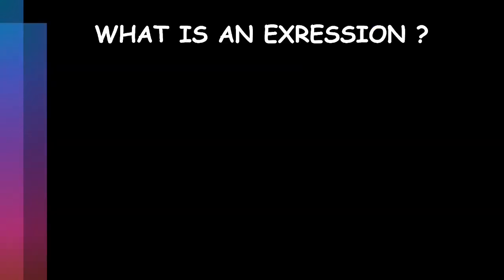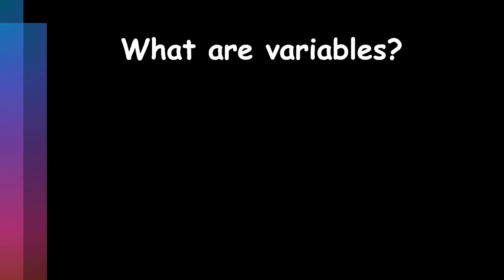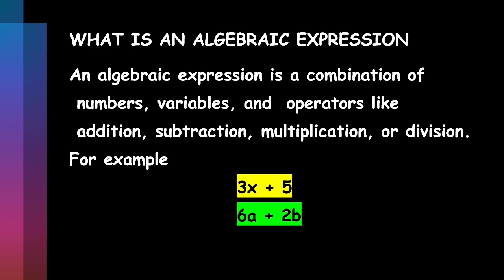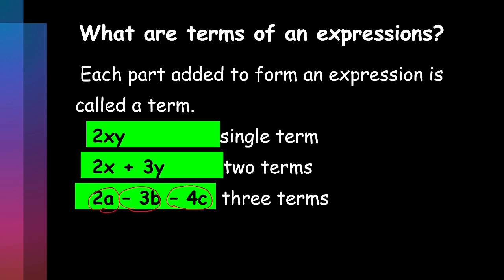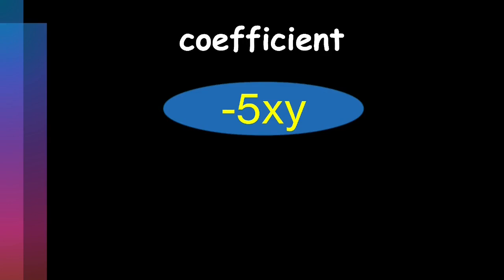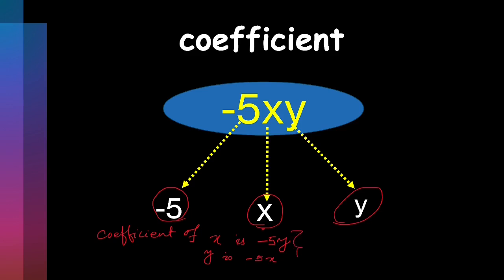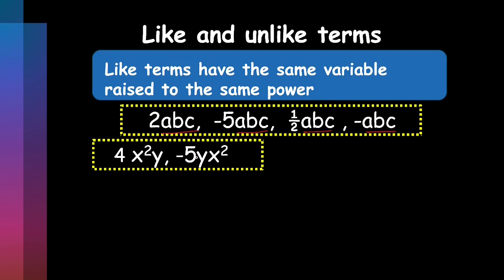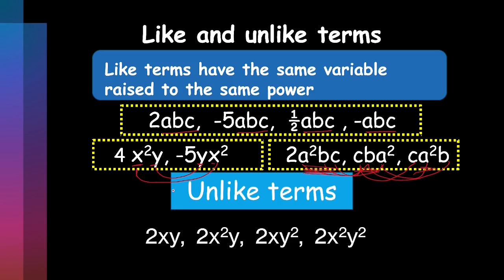INTRODUCTION TO ALGEBRAIC EXPRESSIONS ||LITMaths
this video explains what is expression, what is an algebraic expression, and explains constant, variable, terms, coefficient, factors, like and unlike terms.